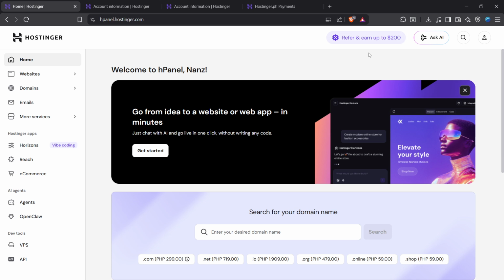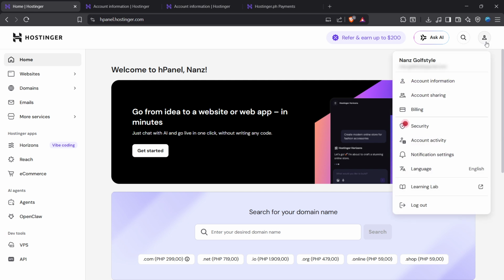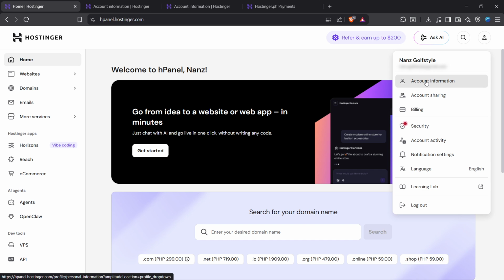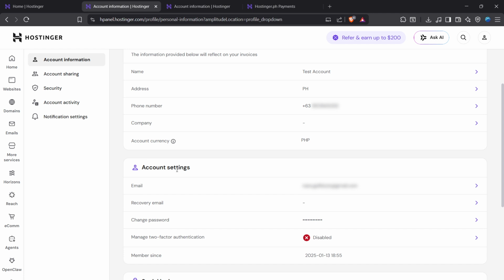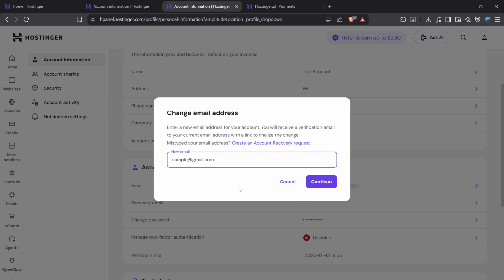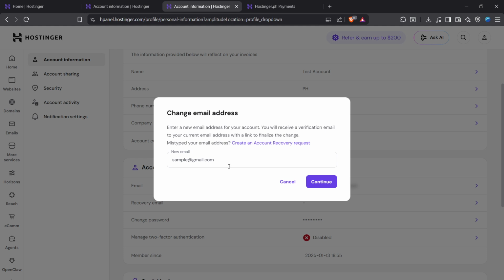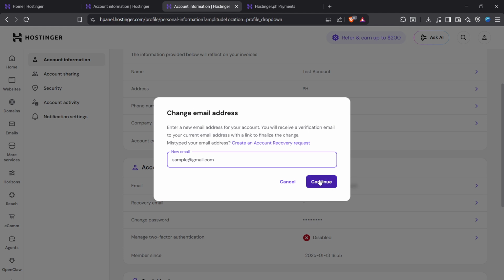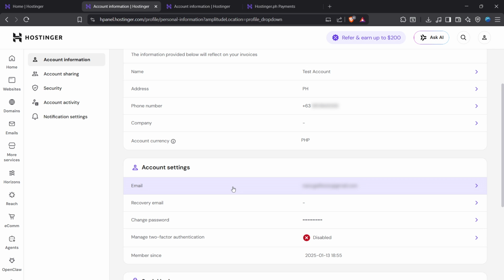How To Change Your Hostinger Account Email Address (Step By Step 2026)